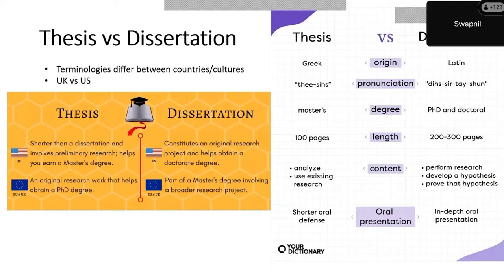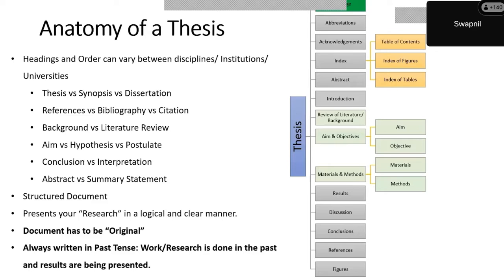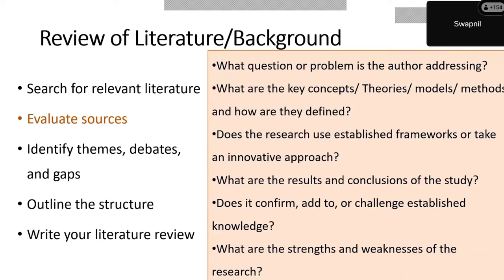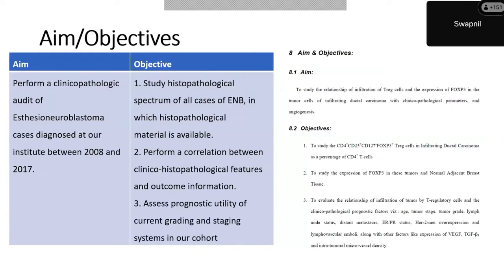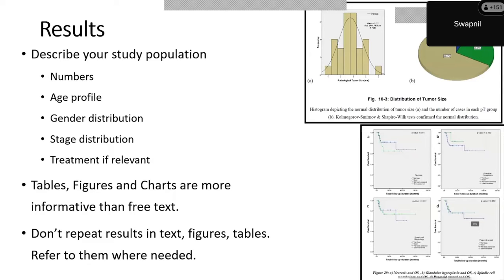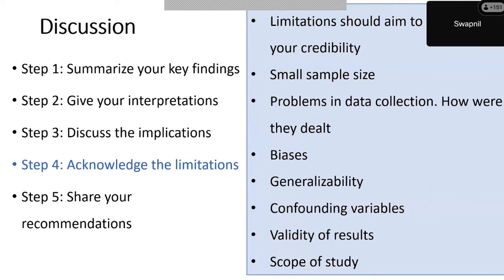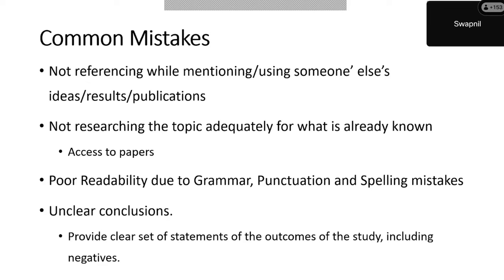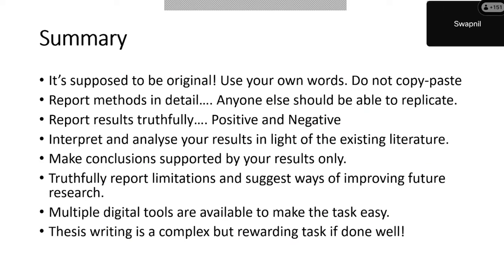How to write a Thesis | Steps of writing a Thesis | Guidelines for MD/MS/PhD Students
You have to remember that your thesis reviewer/ examiner will probably seek answers for these following eleven questions in your finished work, which you have submitted to the examination
section before the due date:

1. Why did you want to do this study?
· What is the problem and why it should be studied?
· Literature reviewed.
2. What were the study objectives?
· What were the study purpose and the scientific hypothesis to be tested?
· Is the objective clearly formulated?
3. What was the study about?
· How were the subject recruited?
· Describe the study site and study population: hospital or community
· What were the inclusion and exclusion criteria?
4. What was the design of the study?
· Describe the study design: randomized controlled trials; case control, prospective,
retrospective etc.
· What specific interventions were considered, what was it compared with?
· What was measured and how?
5. How were the preliminary questions dealt with?
· Was the sample size or power calculation described?
· What is the duration of the follow-up?
· Completeness of the follow-up?
· Was the method of randomization adequately described?
6. How did the author measure the outcome?
· Are primary and other outcomes clearly defined?
· Is a gold standard for outcome assessment described?
7. Quality control issues?
· How were the quality control and validation procedures for the intervention and outcome
assessment described?
· Was assessment blind?
8. Data analysis:
· What sort of data authors examining?
· Which statistical tests were done?
· Were the statistical tests were appropriate?
· Are the data analyzed according to the original protocol?
9. Was systemic bias avoided or minimized?
10. Ethical issues:
· Are the ethical issues adequately described?